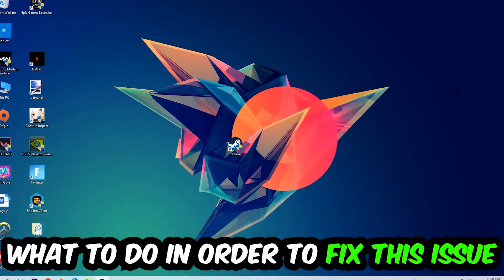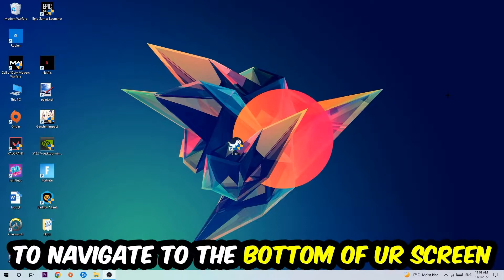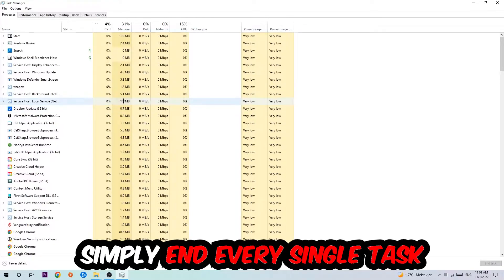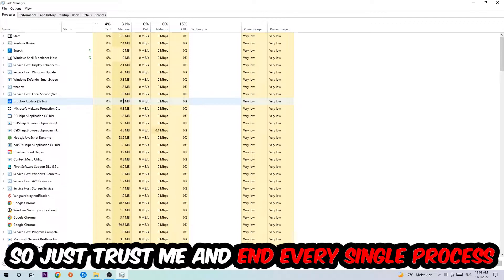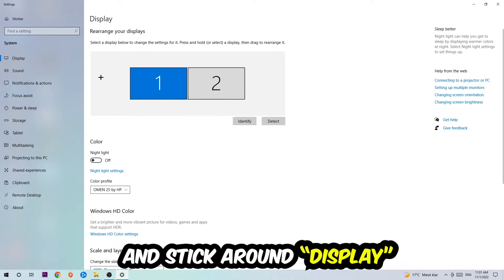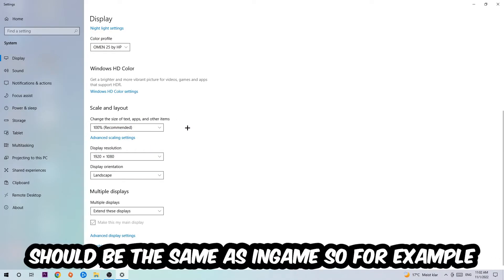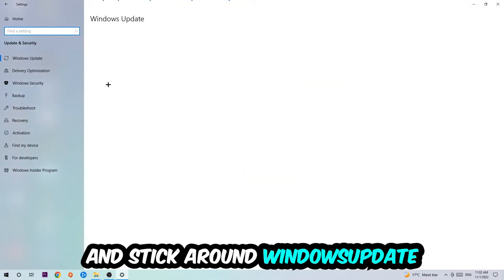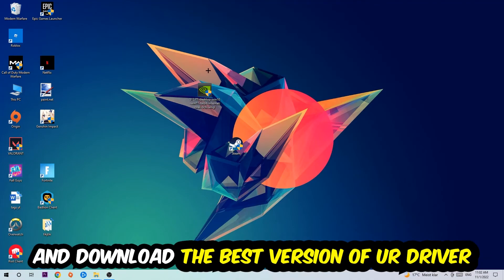The Crew 2 – How to Fix Crashing, Lagging, Freezing – Complete Tutorial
how to fix The Crew 2 crashing,
how to fix The Crew 2 crashing on pc,
how to fix The Crew 2 crashing on ps4,
The Crew 2 crashing,
The Crew 2 crashing pc,
The Crew 2 crashing mid game,
The Crew 2 crashing fix,
The Crew 2 crashing 2022,
The Crew 2 keeps crashing,
The Crew 2 crash fix,
how to fix The Crew 2 freezing,
how to fix The Crew 2 freezing pc,
The Crew 2 freeze,
The Crew 2 freezing pc,
The Crew 2 freezing fix,
The Crew 2 freezing,
The Crew 2 lagging,
The Crew 2 lag,
The Crew 2 lag fix,
how to fix The Crew 2 lagging,
how to fix The Crew 2 lagging pc,